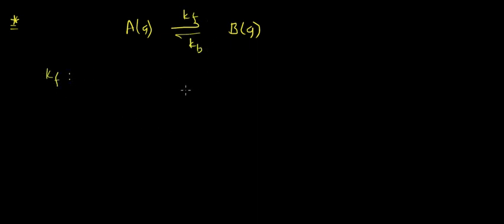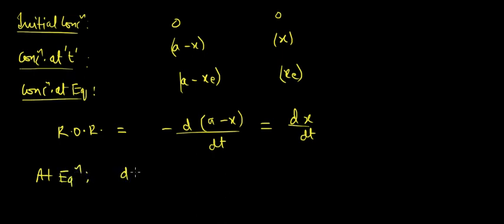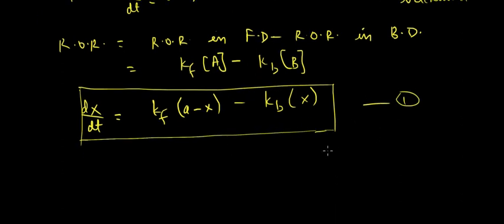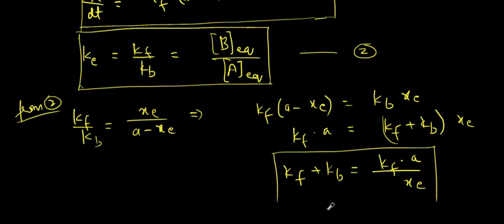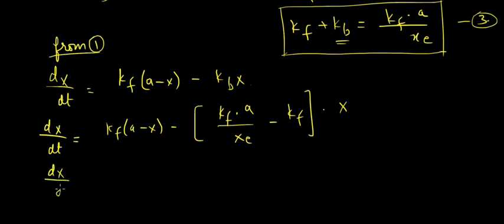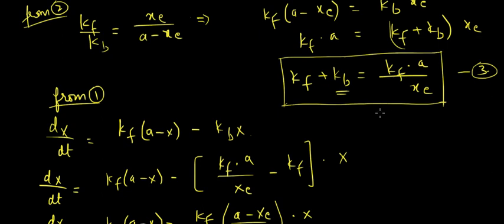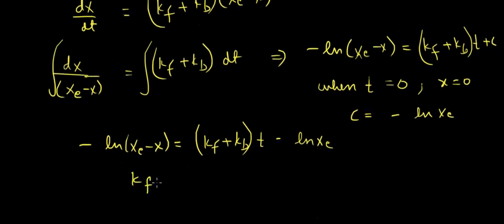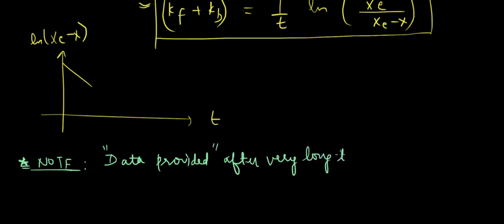24. Kinetics of Reversible Reaction